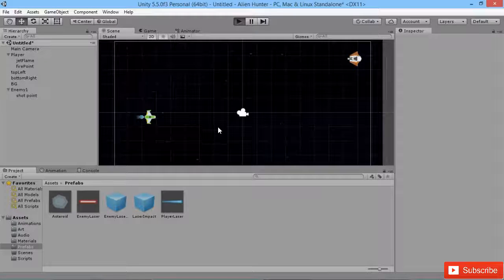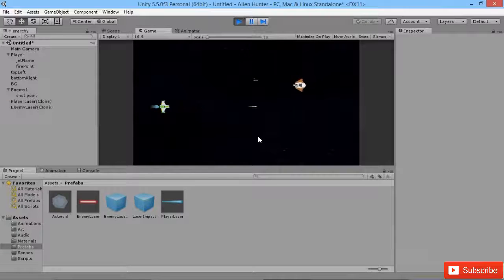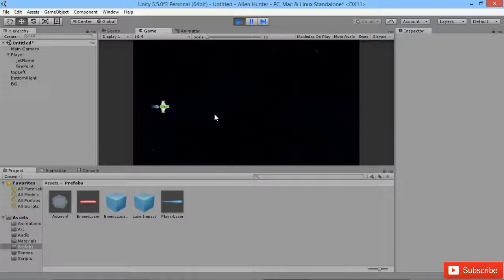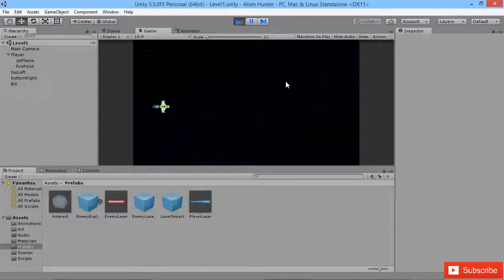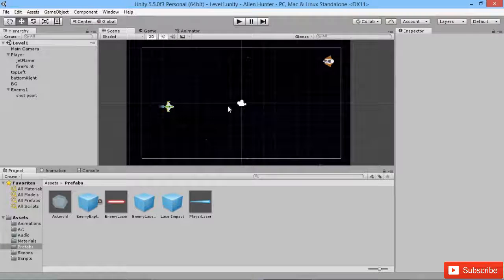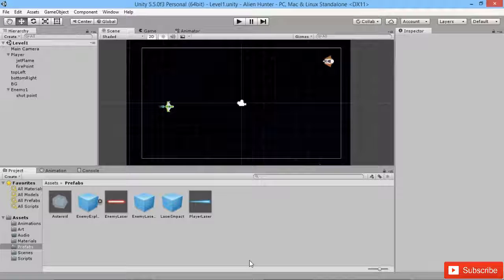How To Make Game in Unity (Complete Tutorial 2018) - Alien Hunter #17